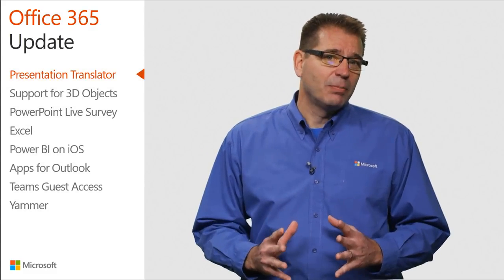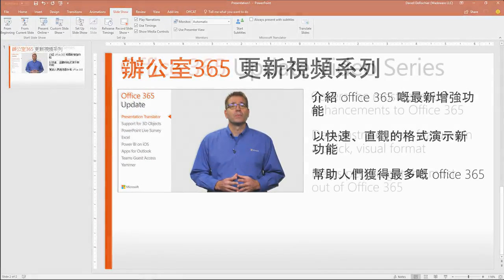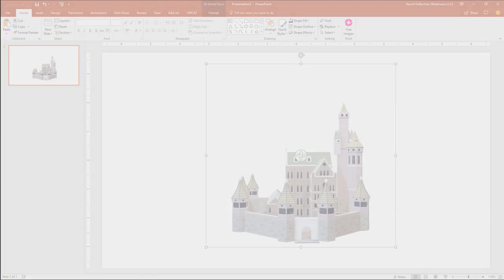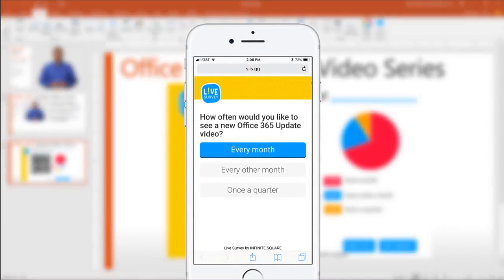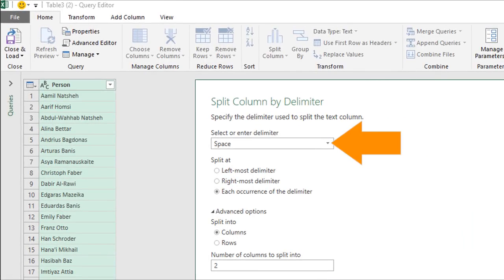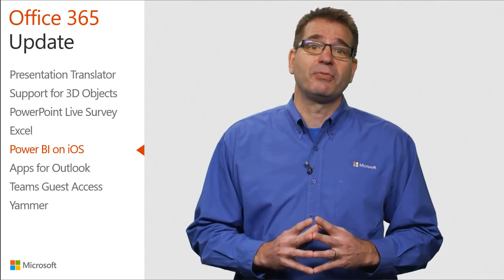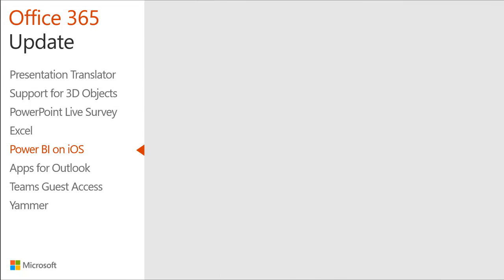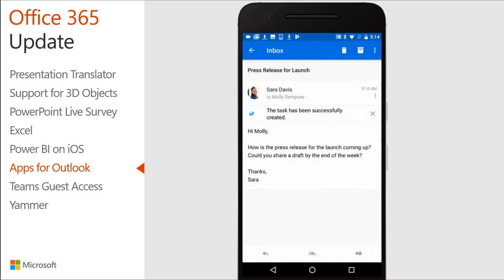Mejoras de Office 365 | Octubre 2017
Con las nuevas actualizaciones de Office 365 ahora puedes tener subtítulos en tiempo real si tu interlocutor no habla tu idioma, encuestas en vivo desde PowerPoint e integrar objetos 3D en las Office Apps.